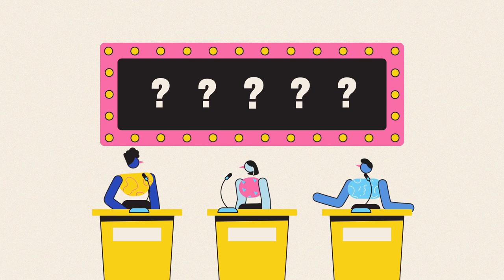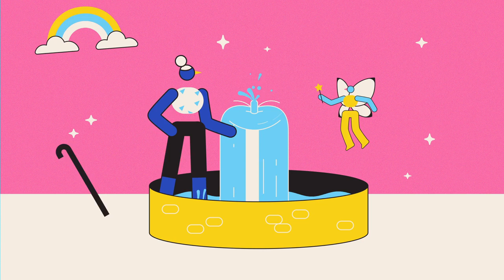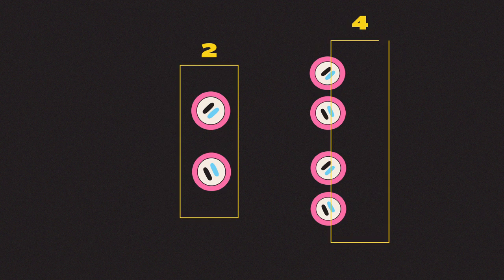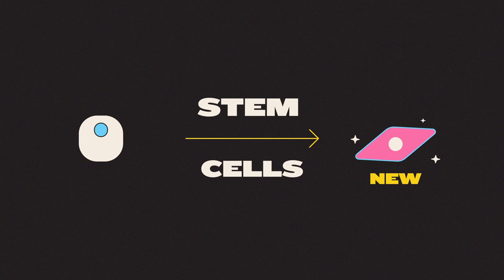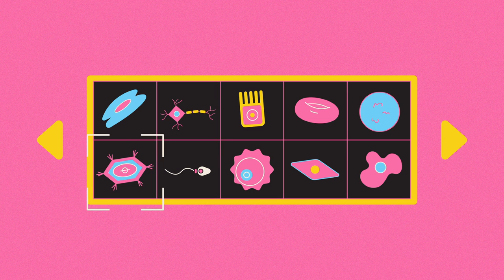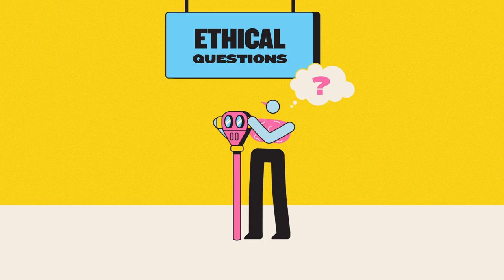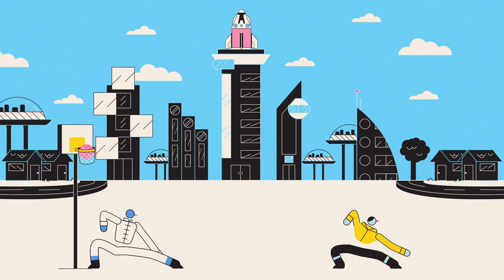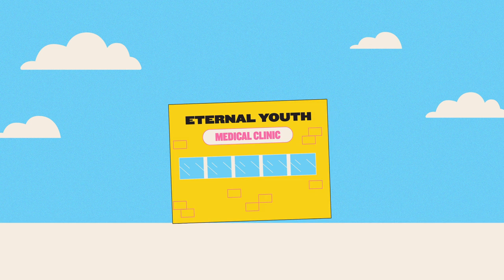The Death of Old Age?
Here’s a cheery question: what medical condition claims more lives than any other? The answer might surprise you. It’s not cancer, heart disease or strokes. It’s old age.

But what if old age isn’t as inevitable as we think? Recent advances in stem cell therapies might help us to push back old age and even bring the idea of 'eternal youth’ out of the realm of fantasy and into the domain of medical science.

Sounds too good to be true? Find out more about stem cells and the death of old age in this explainer video from iluli by Mike Lamb – explaining the ideas and innovations changing our lives.

0:00 Introduction
0:35 The Immortal Jellyfish
1:24 Cell division
1:47 Stem cells
2:34 Life extension research
3:18 Ethical questions
4:33 Conclusion